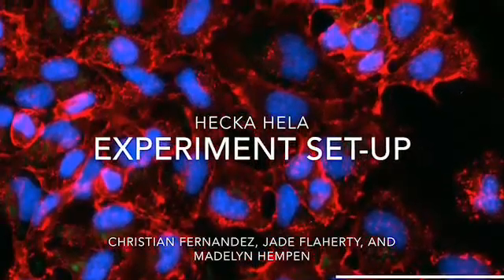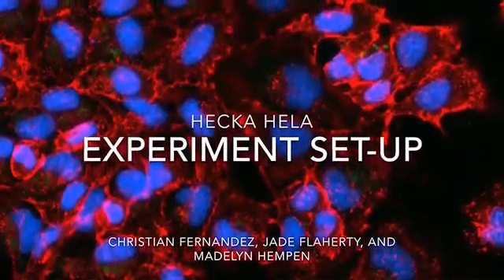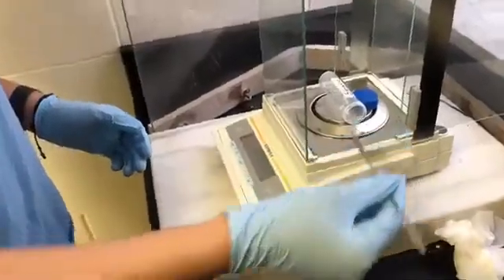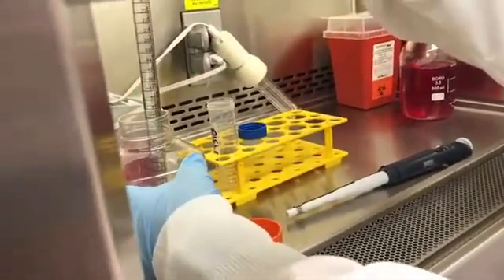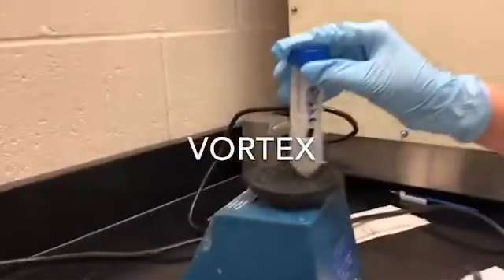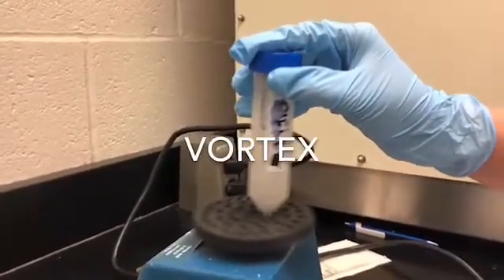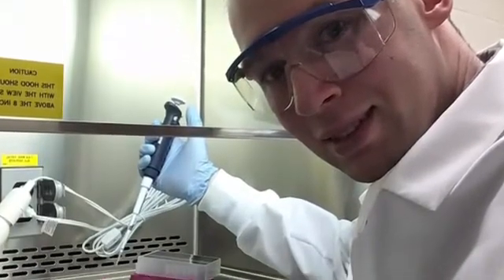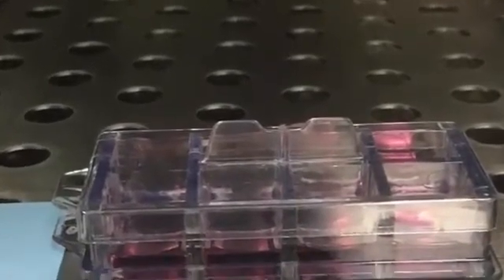Part 2. Preparation of Lipid Droplets Cell Culture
2nd video in the Lipid Droplet Experiment Protocol series.  How to prepare the select fatty acid and add the fatty acid to mammalian cells prior to the Staining Cell Block. This is a part of the Lipid Droplet Experiment Protocol. Created by students at Brecia University (KY)